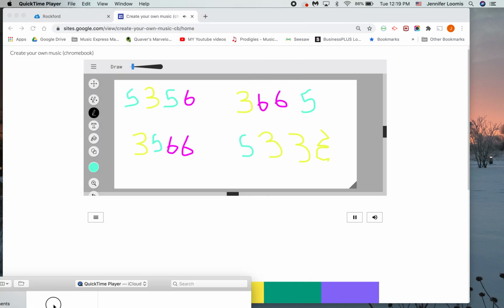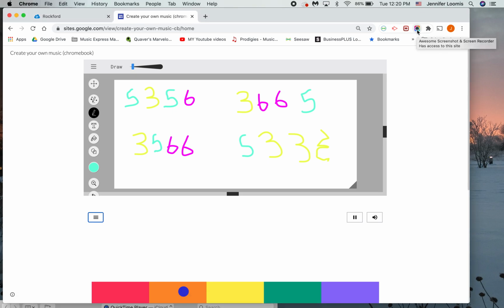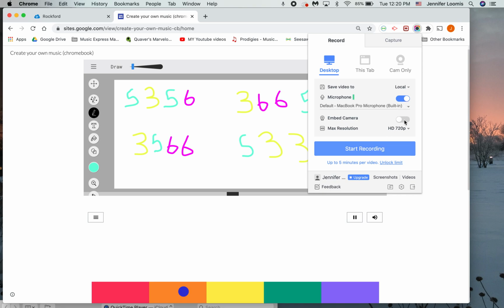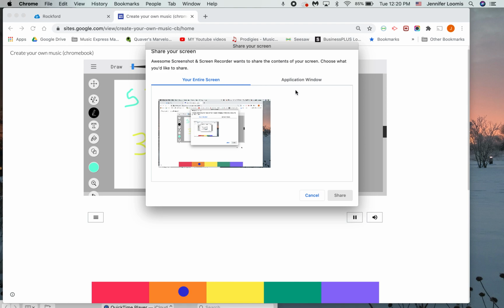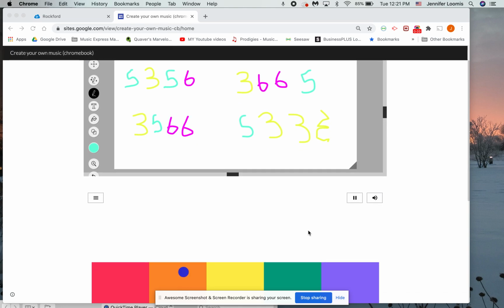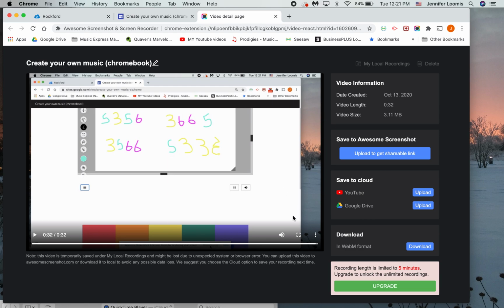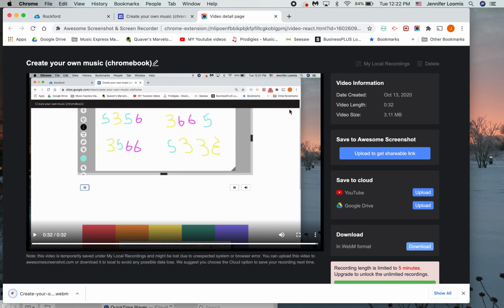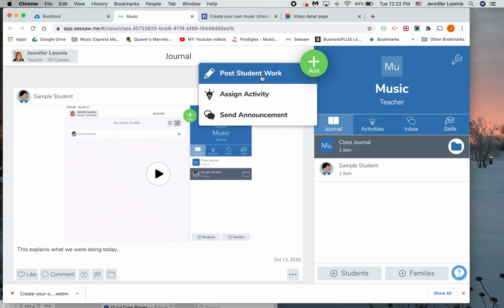How to use awesome screenshot (Chrome or Chromebooks) to post to seesaw!